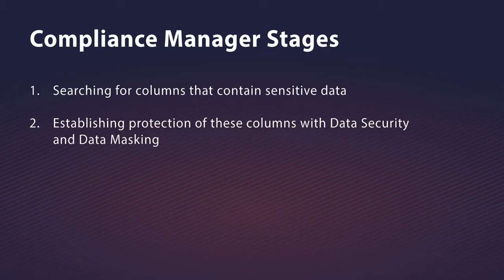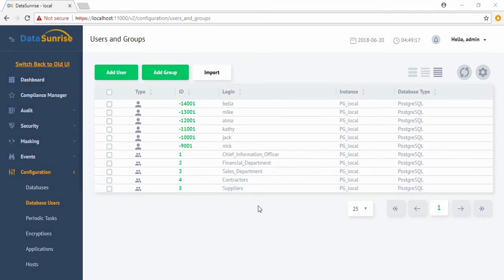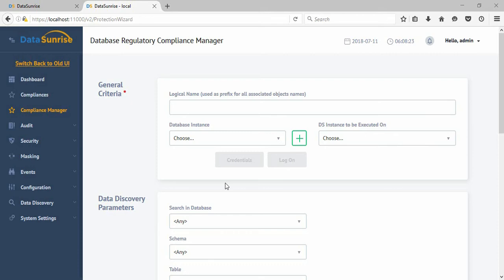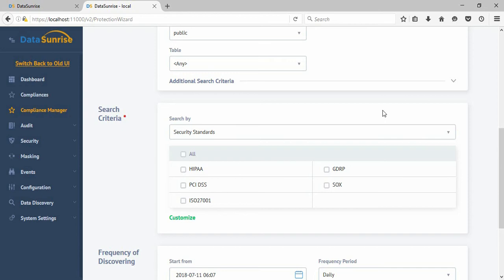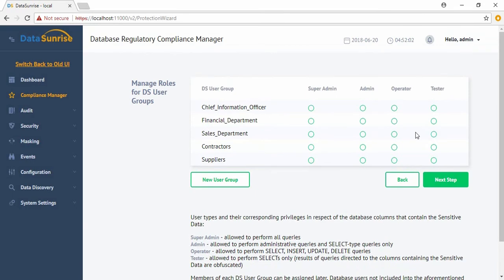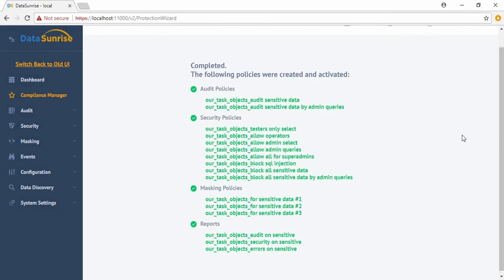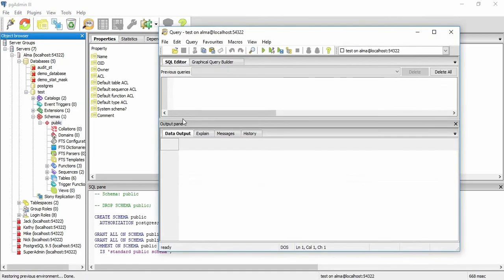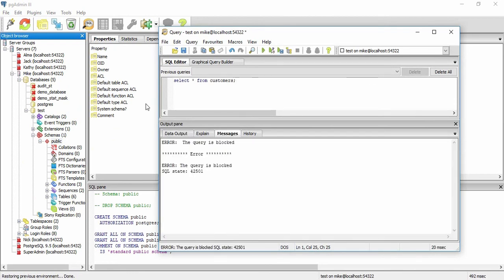Compliance Manager — Legacy Interface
An earlier version of the Compliance Manager presentation, useful for reference on legacy deployments.